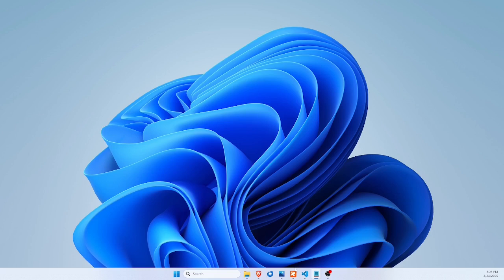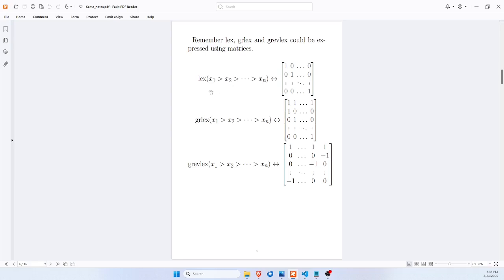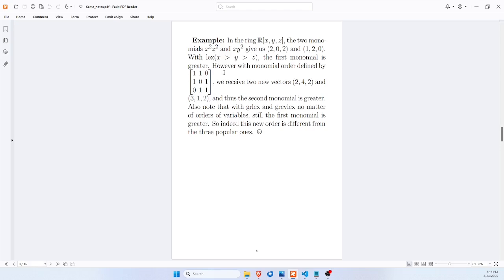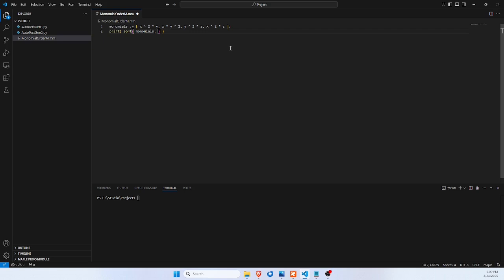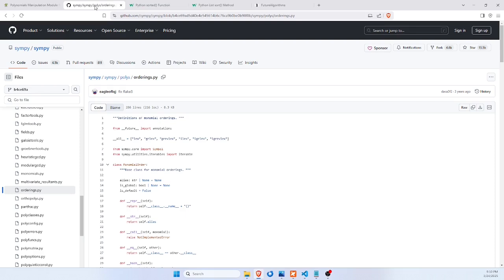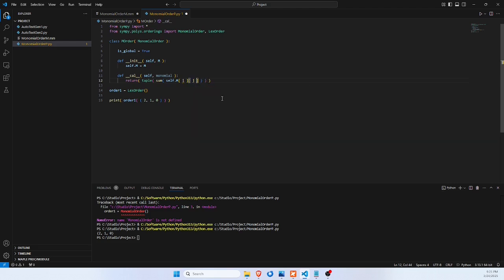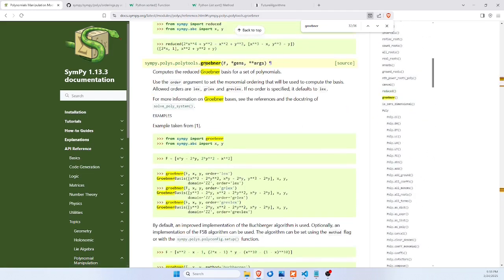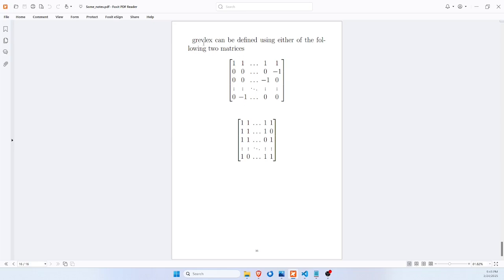How to declare and use new monomial orders in SymPy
In this video we explain how one can declare and use monomial orders that are not initially provided in SymPy. You can see a bit of Maple programming and how to use monomial orders in Maple as a bonus too ^_^
We showcase soring a list of monomials and doing Gröbner computation as two examples of using monomial orders, but you can think of other use cases too. Feel free to put questions in the comments (no promise, but maybe you got some answers).

Here are some links for further details;

W3schools reference pages on sort method for lists, sorted function, and classes and objects:

The two books on computational algebraic geometry written by David Cox et al. Both of which talk about monomial orders and Gröbner basis.

And remember "Learning is better than Copy-Pasting" ^_^